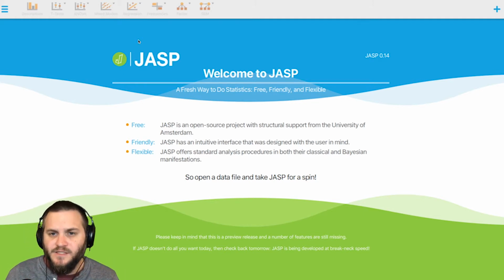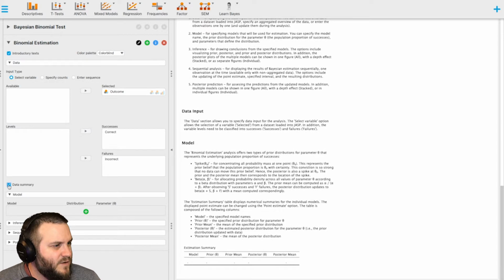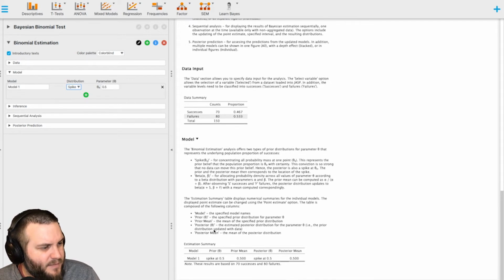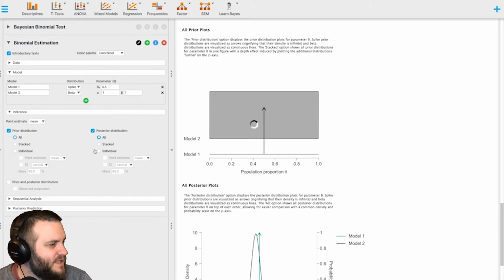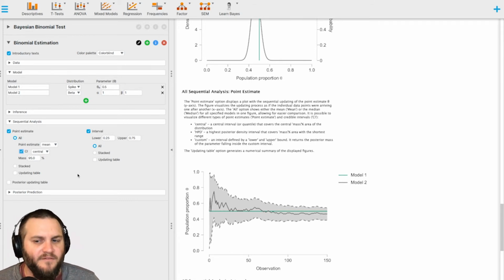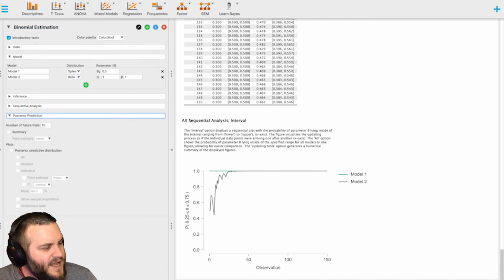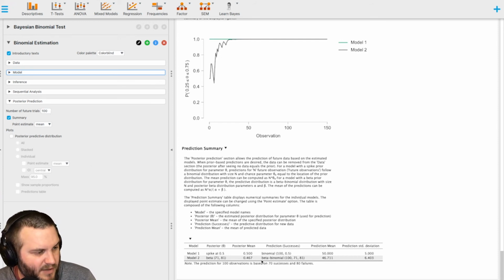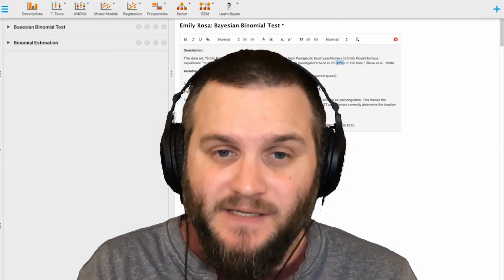JASP 0.14 Tutorial: Learn Bayes Module PART 1 (Binomial Estimation) (Episode 24)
In this JASP tutorial, I learn how to understand Bayesian statistical methods using the "Learn Bayes" module, available in the latest version of JASP! I did not do Bayesian stats in graduate school, and most frequently use classical/frequentist statistical methods. In "part one" of my two-part series, I do Binomial Point Estimation learning on a Bayes binomial dataset available in the data library.

Also part of this video was my experimental foray into double-wide canvas recording in OBS and learning how to crop and move a webcam layer in and around the final video product. I hope the facecam isn't too distracting!